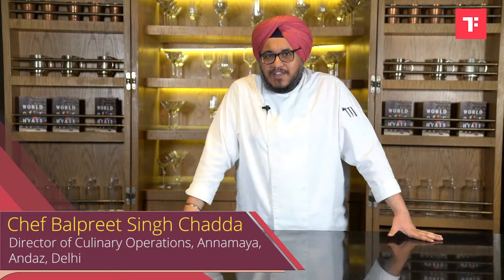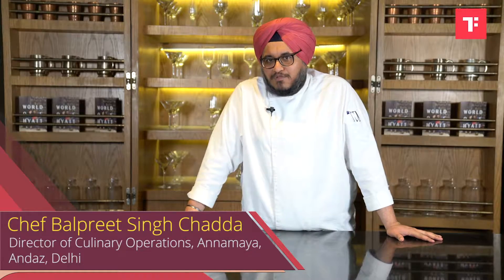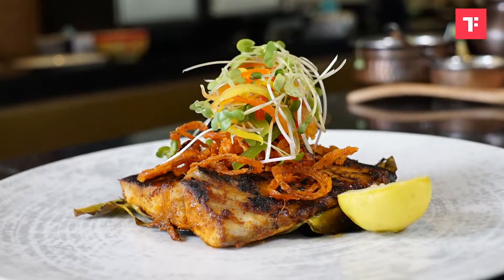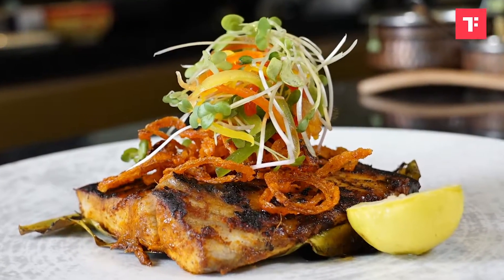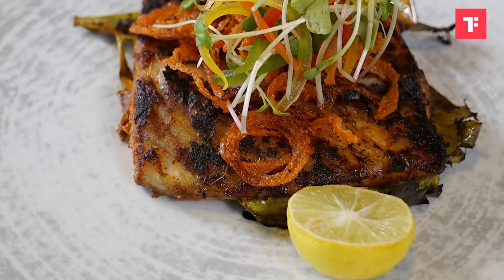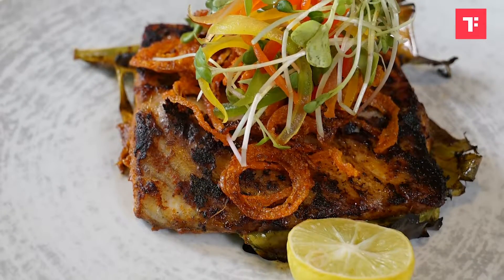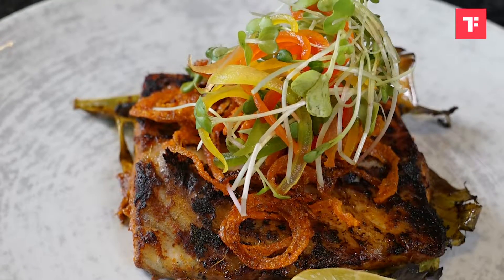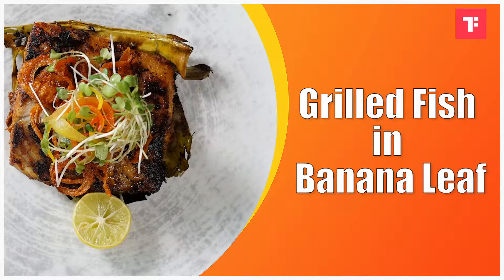How to make Grilled Fish in Banana Leaf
If you are craving for some delectable seafood then you will definitely fall in love with this Grilled Fish in Banana Leaf recipe. .Grilled Fish in Banana Leaf is a delicacy prepared in the southern state of Kerala. It is known as ‘Meen Pollichathu’ in Malayalam. It is loved by people around the country and can be commonly found on the wedding menu in Kerala The old traditional way of cooking was on an open fire in a special cooking pan known as ‘Uruli.’ The dish is a light one and can be made and served at any time of the day. The leafy fresh flavour is undeniably the best combination with the soft and tender grilled fish. Its aroma will quickly transport you to the coast or riverside of Kerala.It is a simple recipe that doesn’t require you to be an expert. The fish is full of mild flavors achieved from the blend of spices added to it. It is usually prepared with ‘Pearl Spot’ fish and ‘Pomfret’ fish in Kerala which can also be substituted by any other fish. It tastes as good as it looks, one more reason to make it. If you want your taste buds to take a trip down south then give this recipe a try. This video is your quick guide on how to make Grilled fish in Banana Leaf at home. So what are you waiting for, play this video and treat your family to this irresistible delicacy. (Recipe by: Chef Balpreet Singh Chadda, Director of Culinary Operations, Annamaya, Andaz, Delhi)